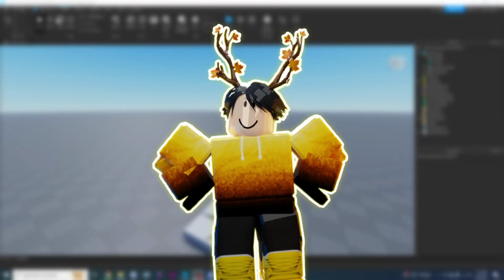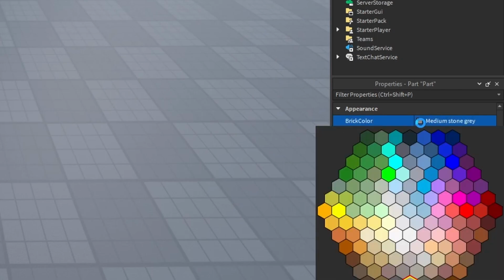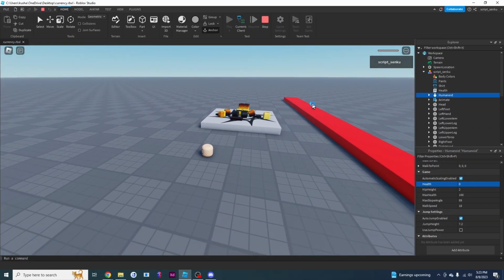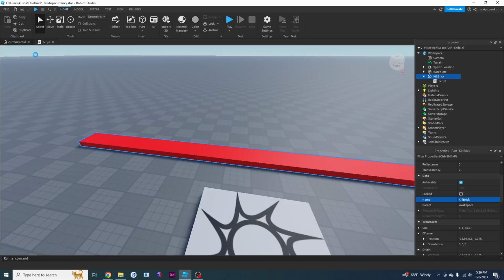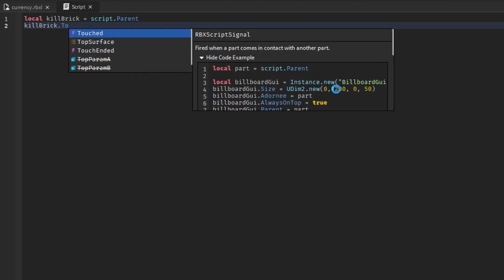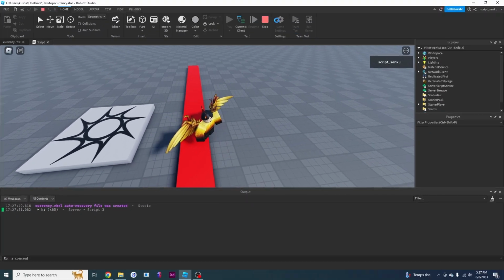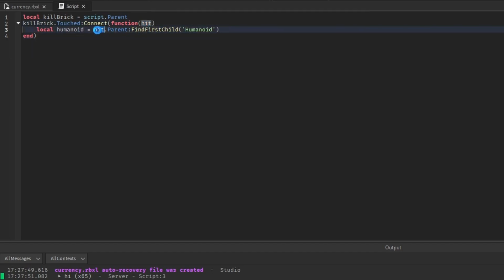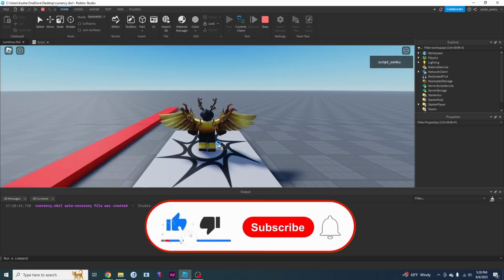The Brick that Kills You in 7 Lines of Code..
Want your game scripted professionally by me? Fill out this form and I'll get back to you within 48 hours In this video, I teach you how to script a brick that kills a character that touches it in roblox, similar to how it's done in obbies. Scripting a kill brick is a simple and straightforward task that relies on using the Touched event. Obbies are lots of fun, so I figured I'd put out this video for you all.